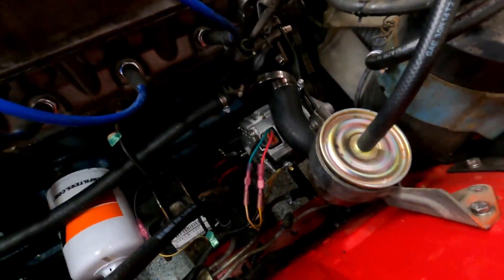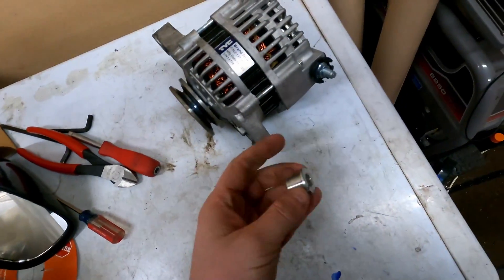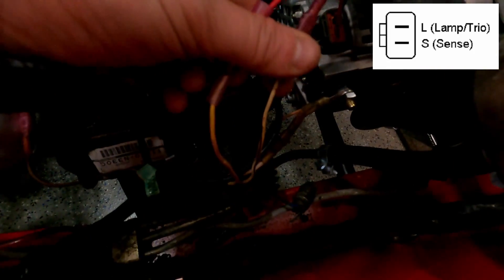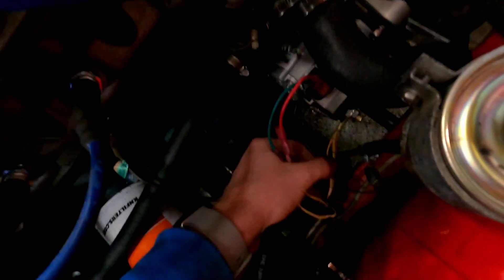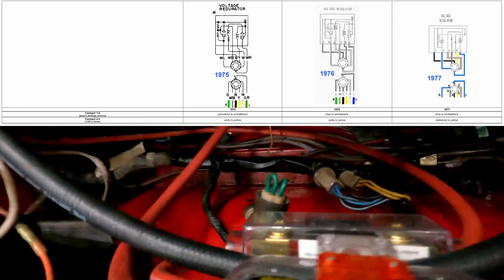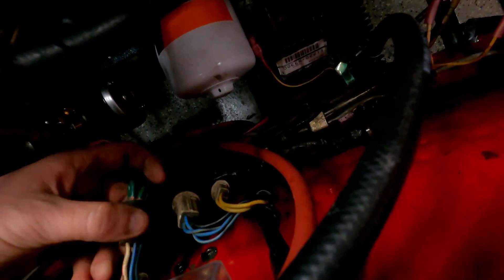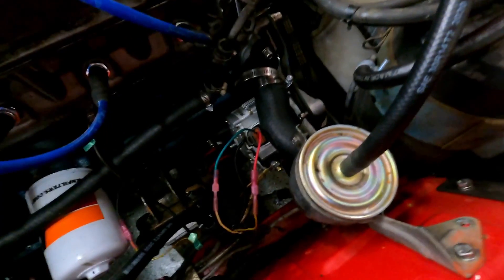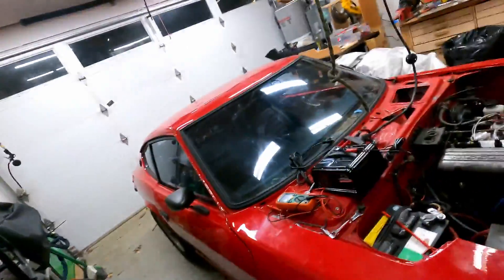280z Upgrading Alternator to internally regulated (70 amp)